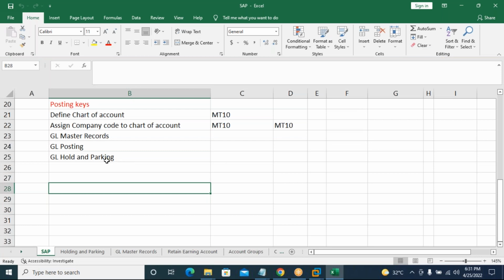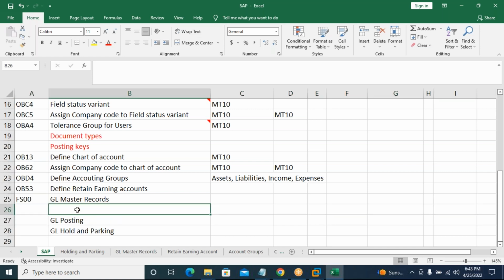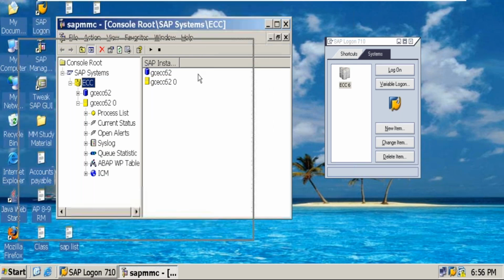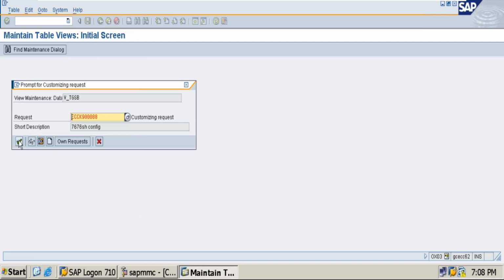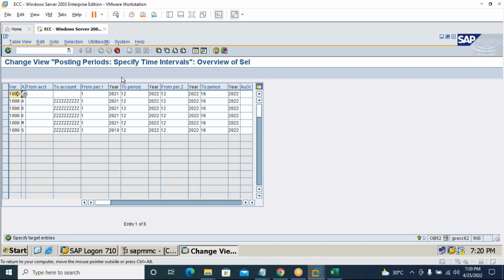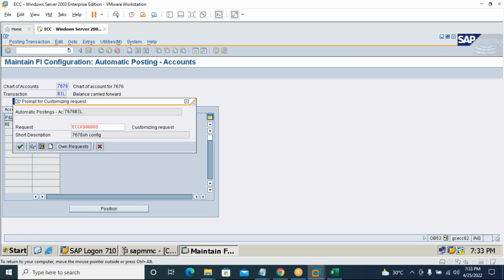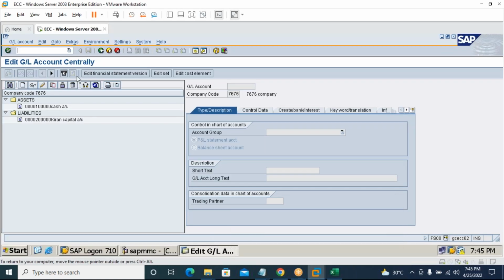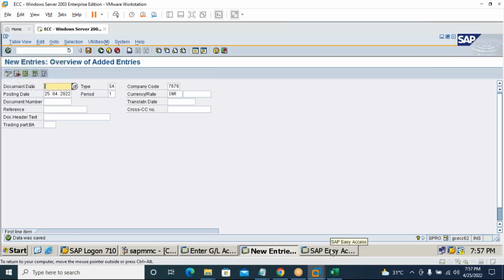SAP FICO 25th Apr Mount Mallesh